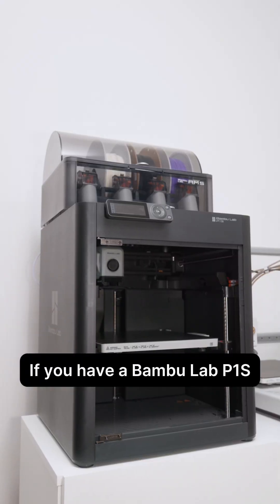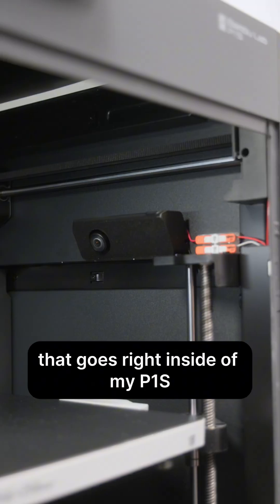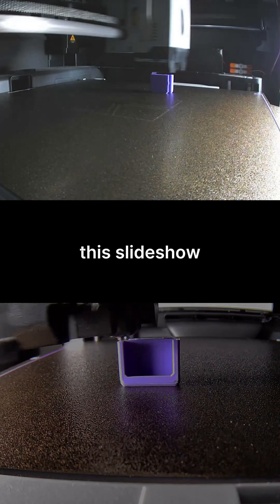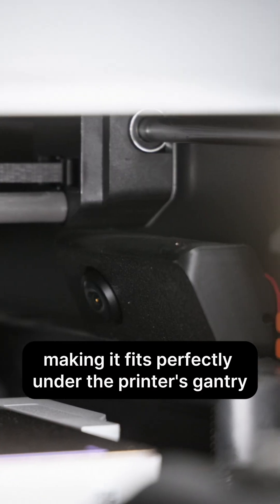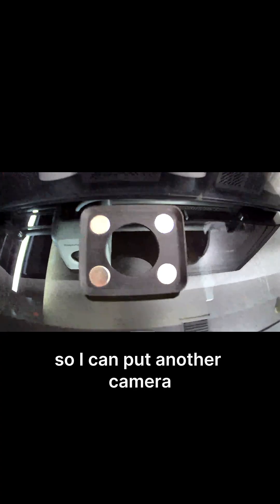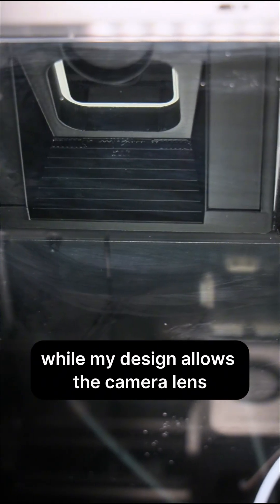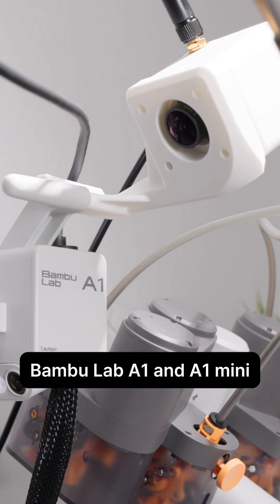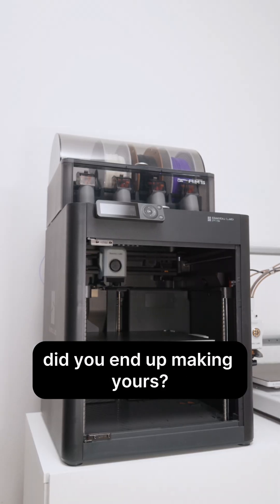Learn3DP Cam: A Better Camera for Bambu Lab P1S?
Happy printing 🥳